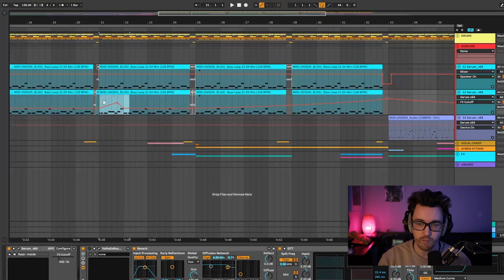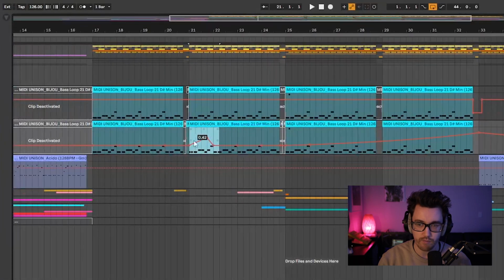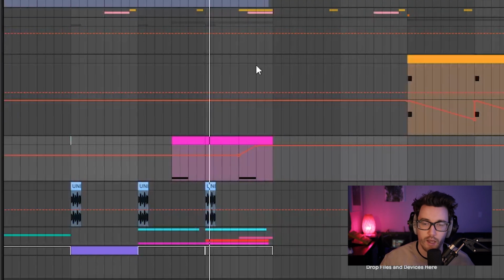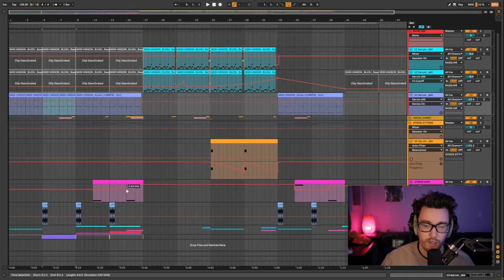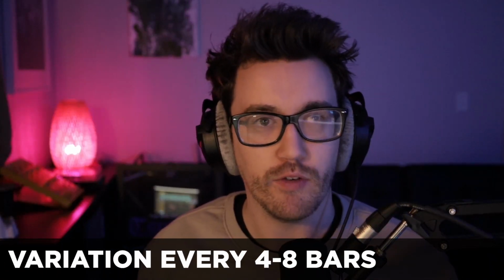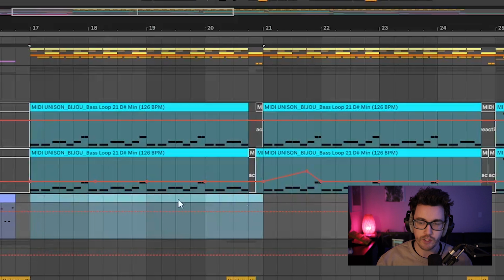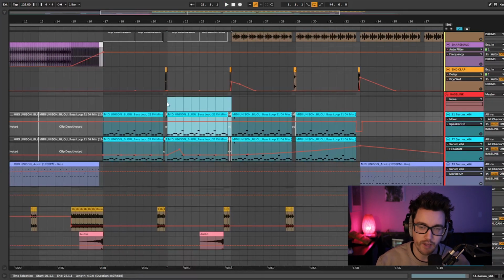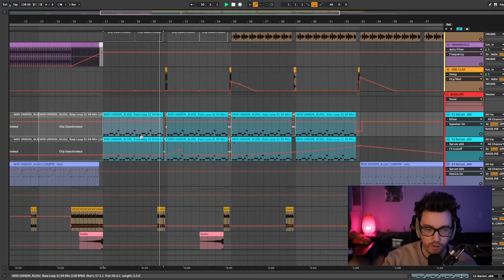How To Make Your Beats Sound Unique With "Earcandy"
How To Make Your Beats Sound Unique With "Earcandy" | Get the free products used in this video here ➡️

In this video, we'll show you key techniques that will help you produce more catchy beats that stand out from the crowd and lock your listeners in on repeat.

Chapters:

00:38 - Automation
03:57 - Using Impacts/Risers
07:40 - Background Atmosphere
10:15 - Vocal Candy
12:45 - Variation (Every 4-8 Bars)